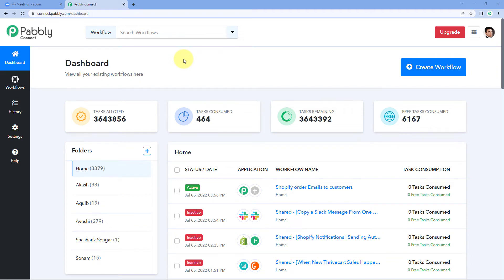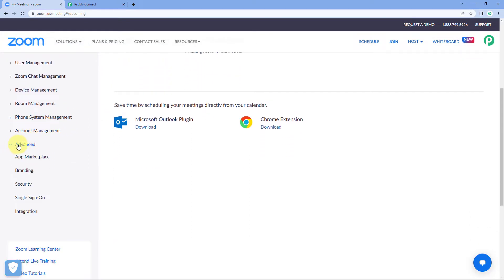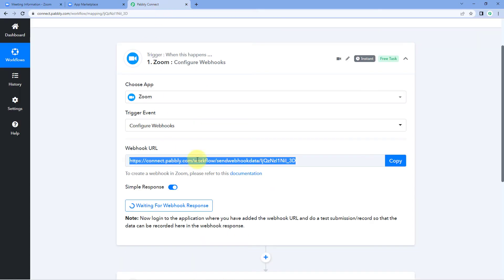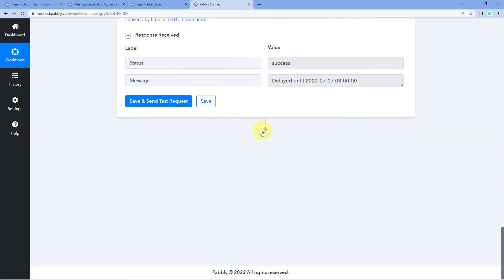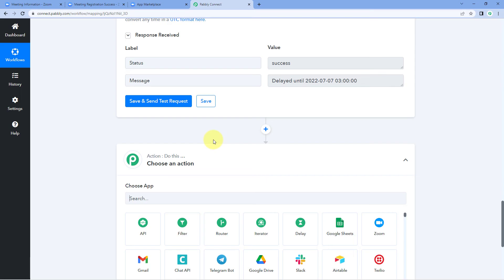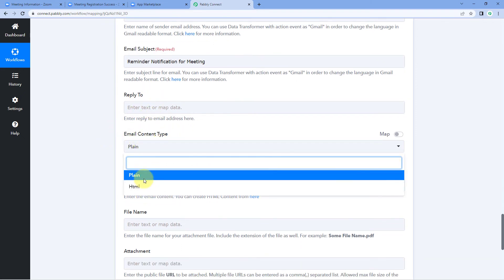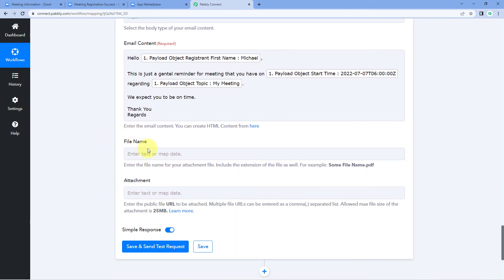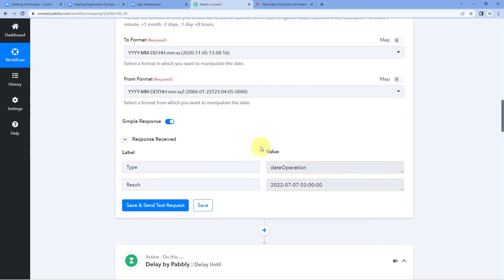Send Zoom Meeting Reminders to Registrants on Email | Zoom Email Integration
In this video, we'll show you how to use Pabbly Connect to send Zoom meeting reminders to registrants on email. This is a great way to make sure your attendees are reminded of upcoming meetings and can stay organized.